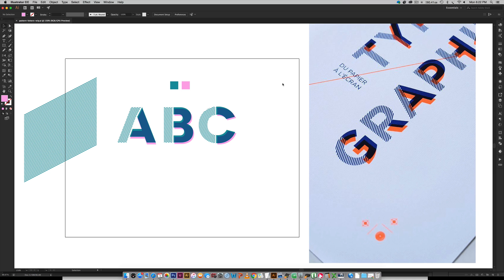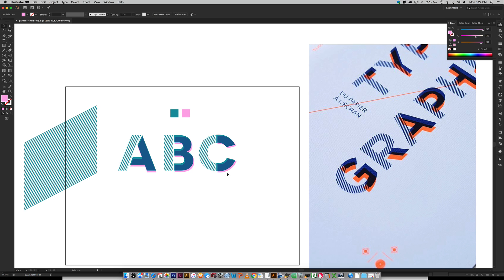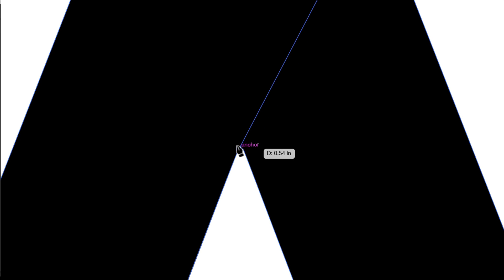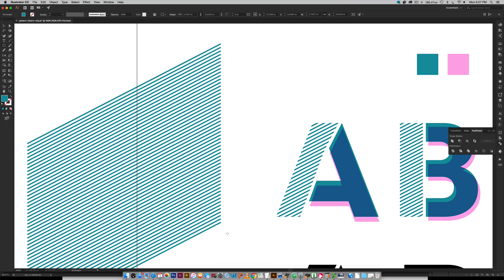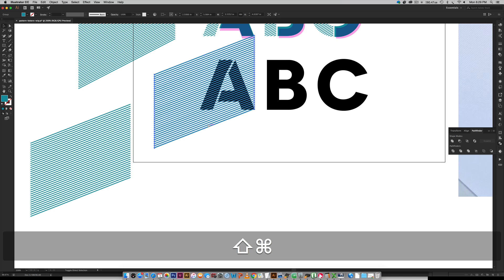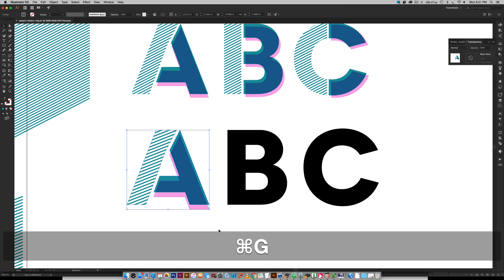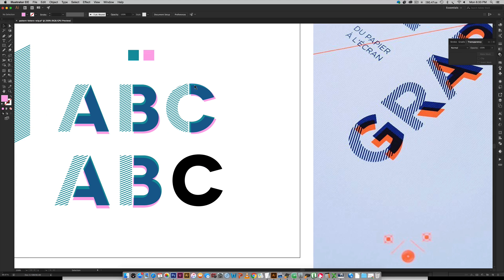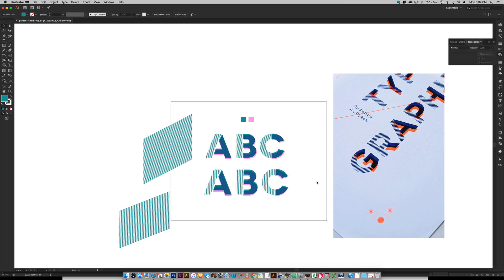How to Create Pattern Letters in Adobe Illustrator